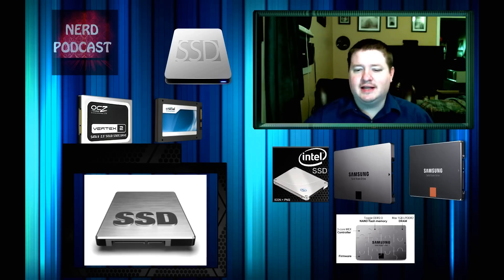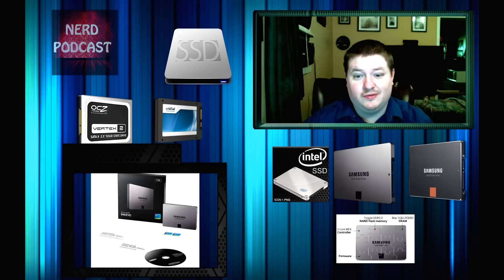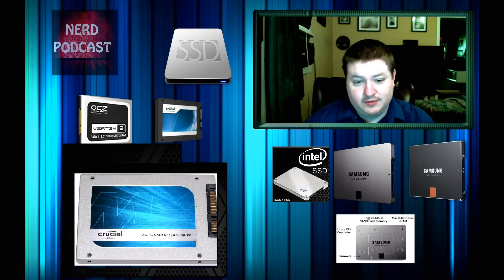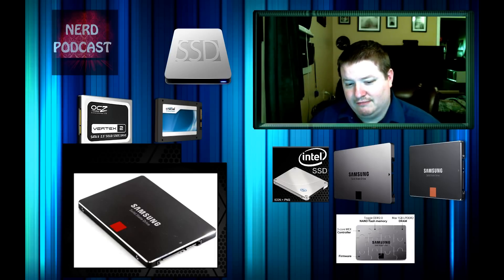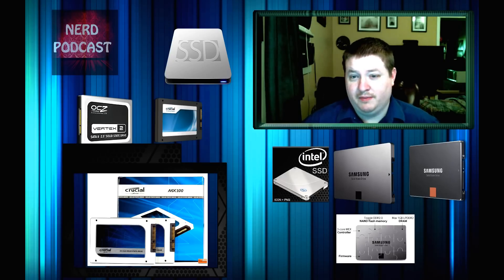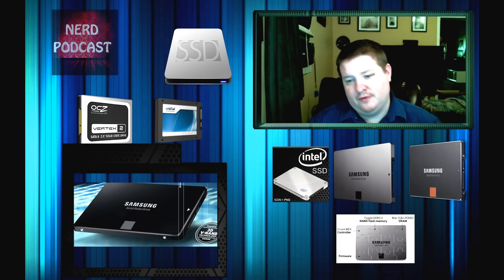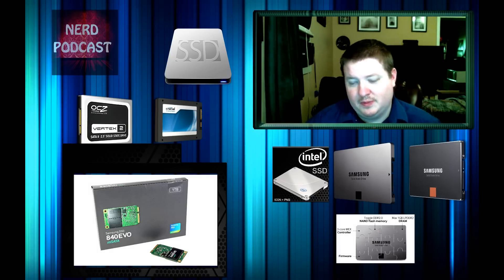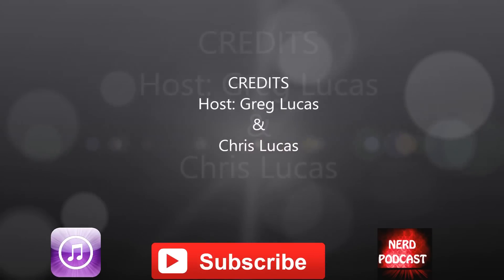Best SSD for the money 2015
Heres my picks for the best SSD drives in 2015!